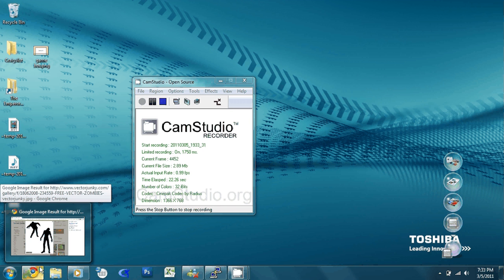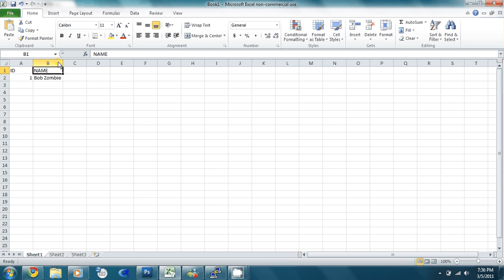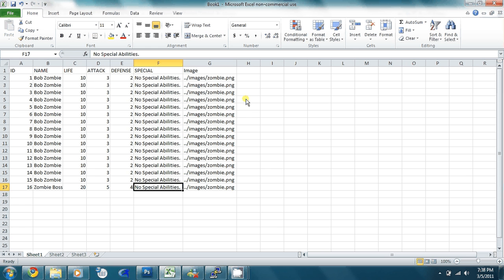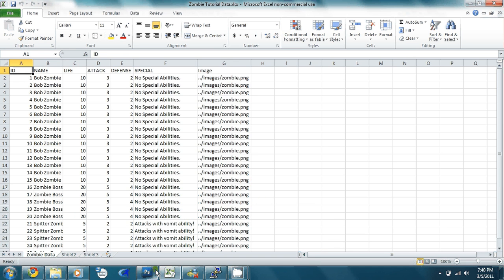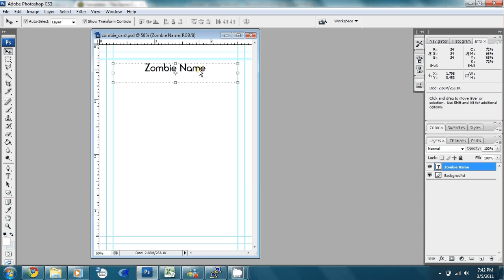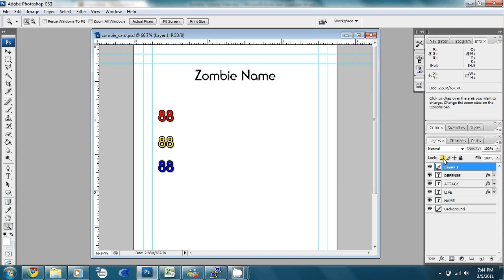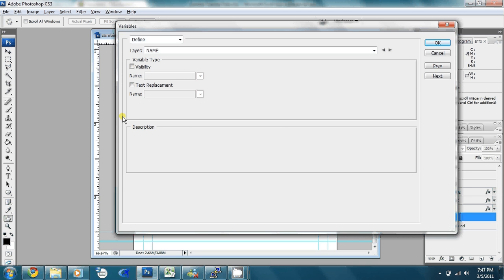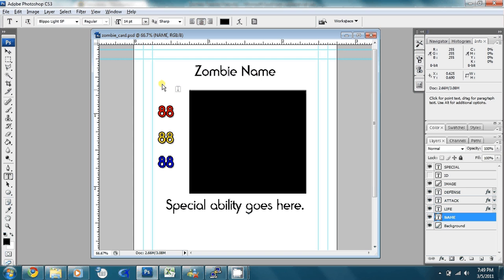Data Driven Card Design in Photoshop CS2+ (Part 1)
Important note: Photoshop CS2 or greater is required to do data driven images.

This tutorial walks you step-by-step through how to create a deck of cards powered from an Excel spreadsheet.  If you are not doing your cards this way, you will save an incredible amount of time once you master this technique.  If you'd like to see more advanced tutorials, just let me know and I'll see what I can put together.  Happy designing!

Anthony Gill
Goblin Workshop Games